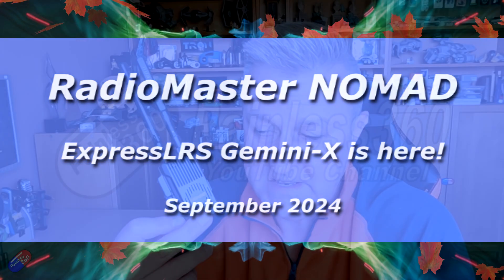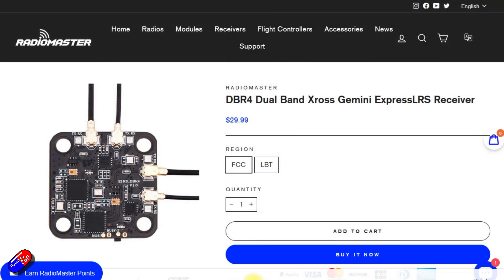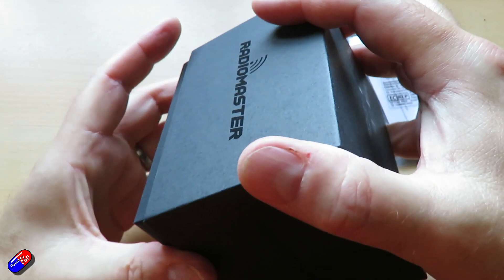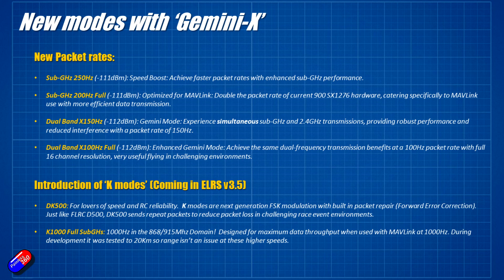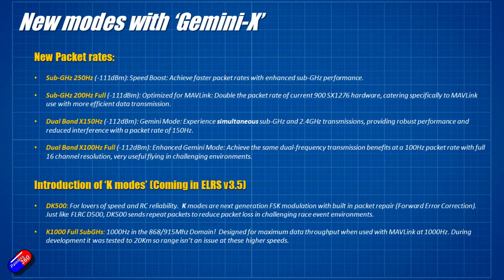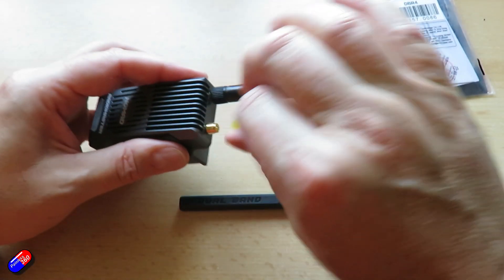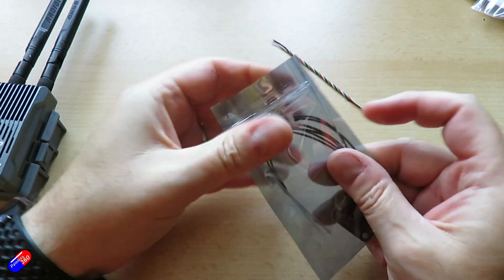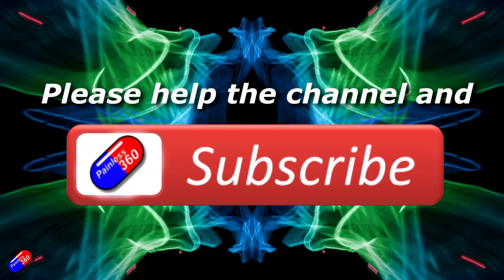RadioMaster NOMAD : ELRS Gemini X is here - any combo of 2.4Ghz and 868/915Mhz using two antennas!